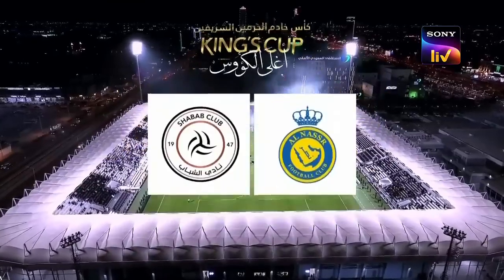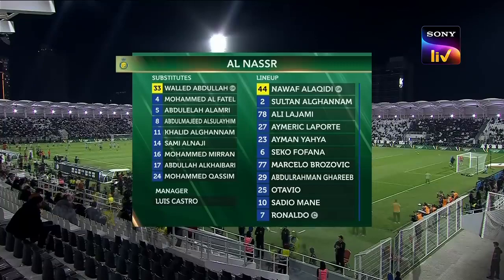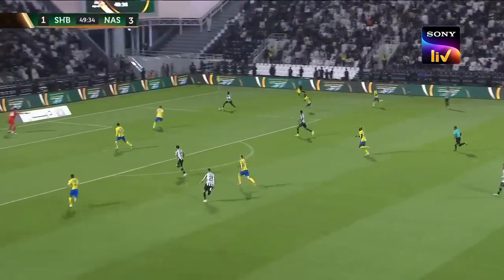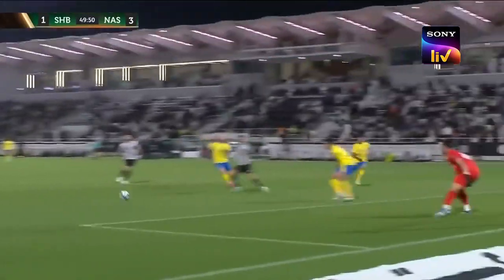Al shabab-2 Al nassr-5 Highlight Mach King's cup 2023 cristiano Ronaldo semi- final